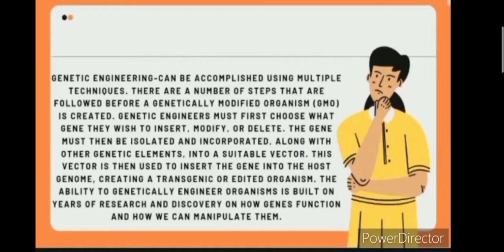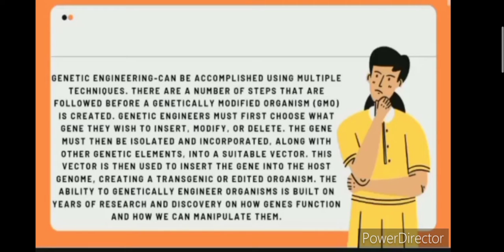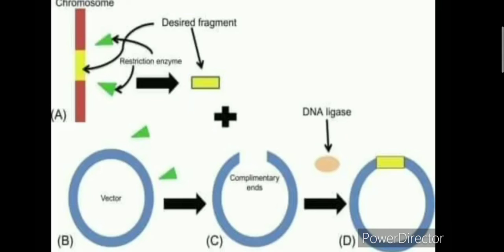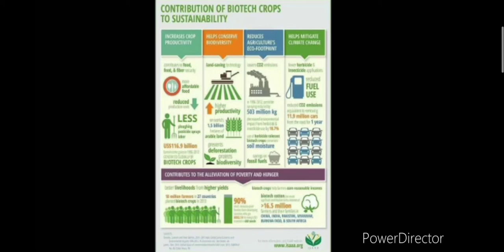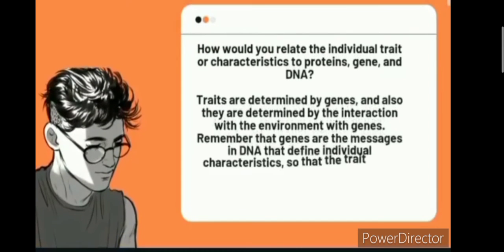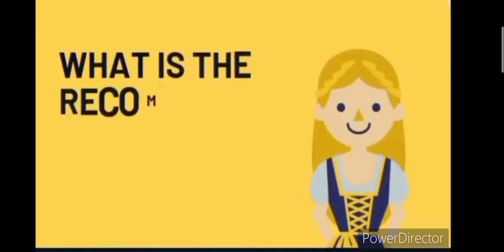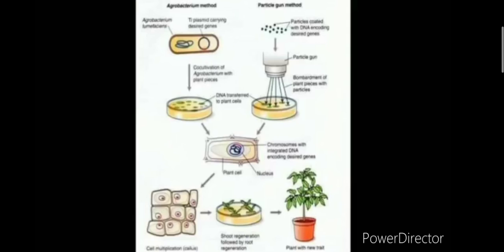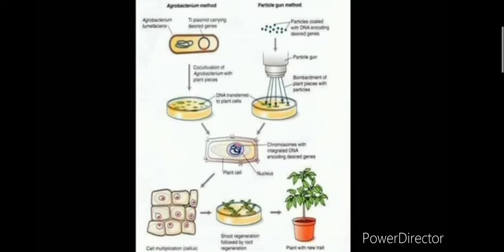Video Presentation about Genetic Engineering